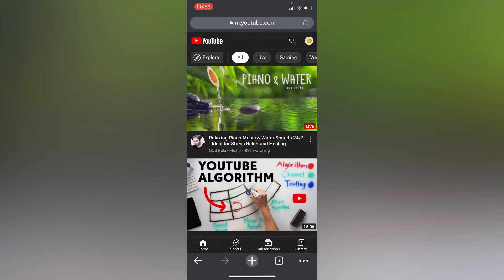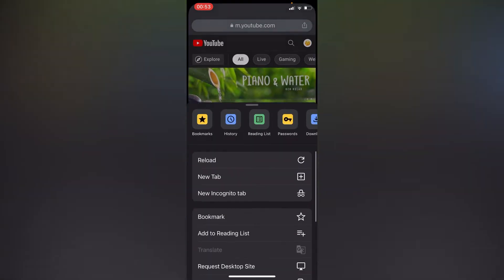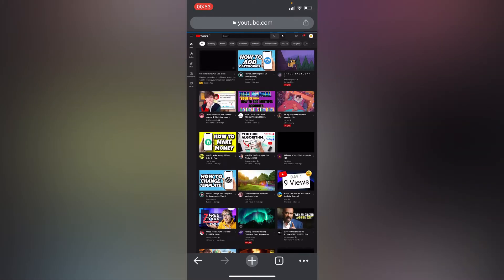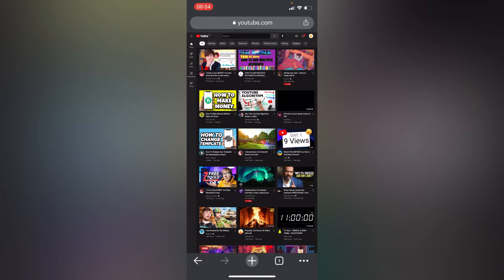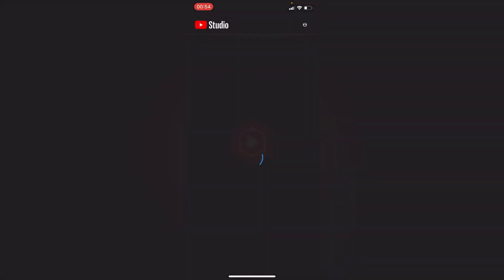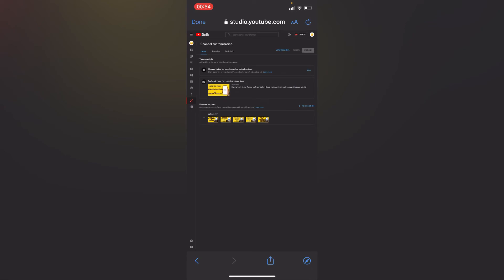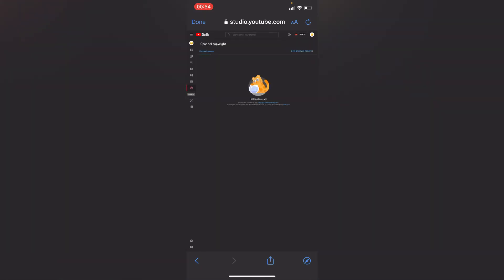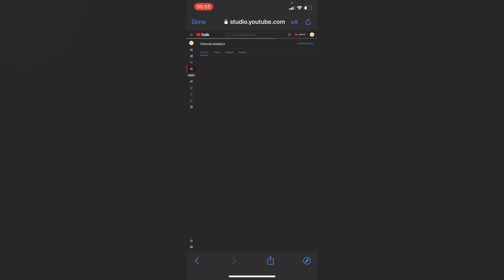How To Go To Advanced Setting in YouTube Studio on phone | simple tutorial